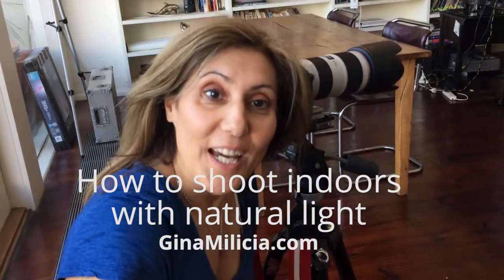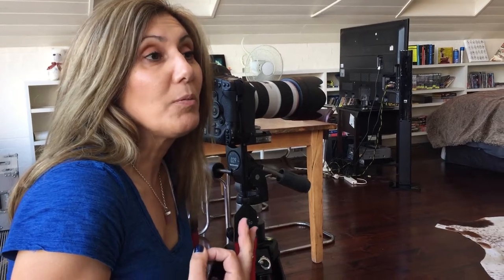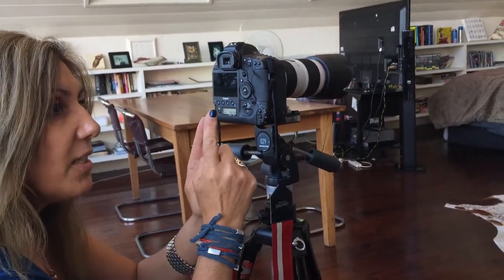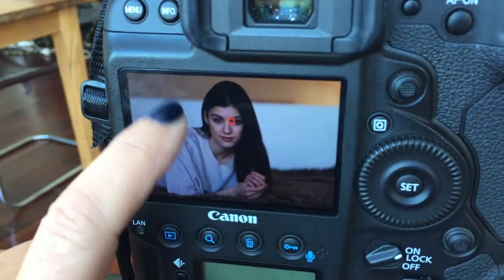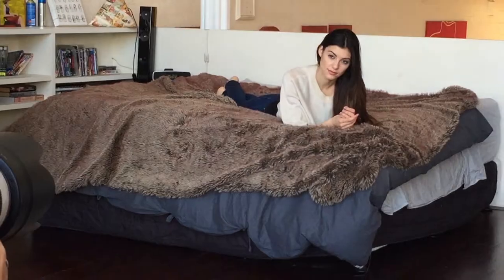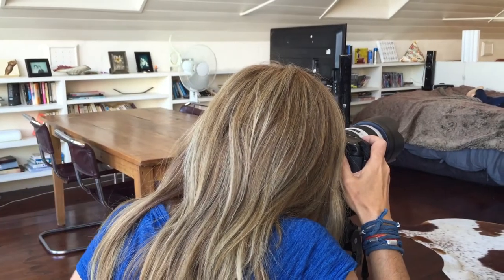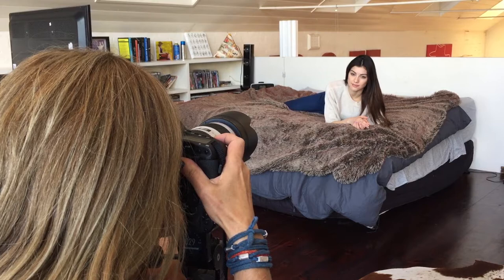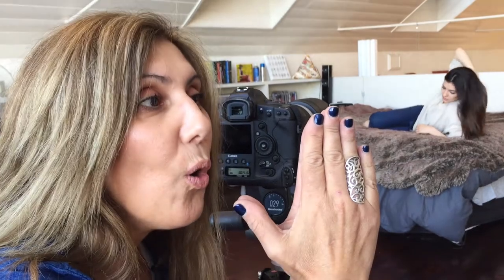Get Off Auto 32 Photographing model on bed